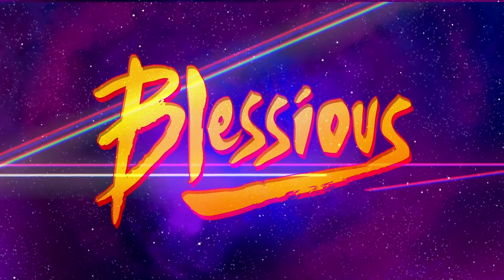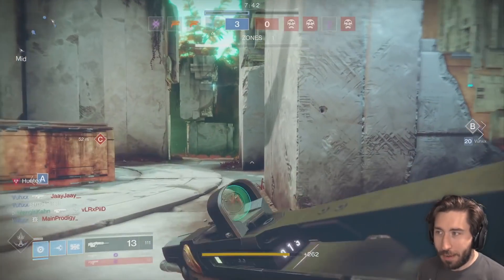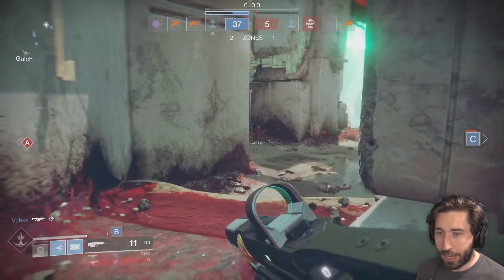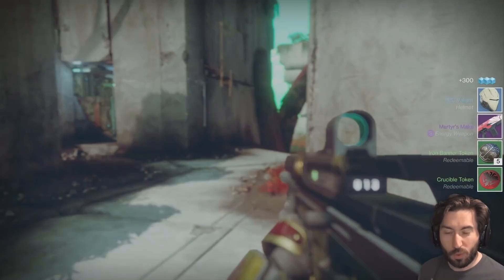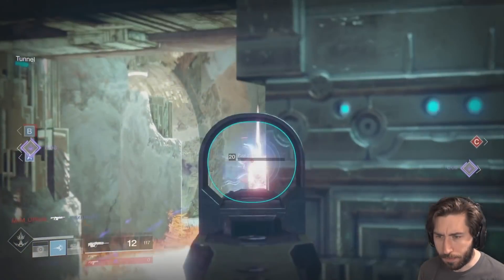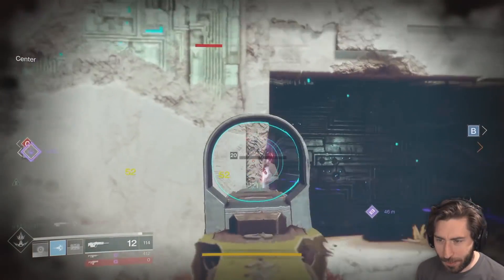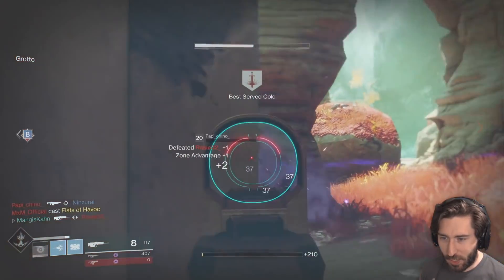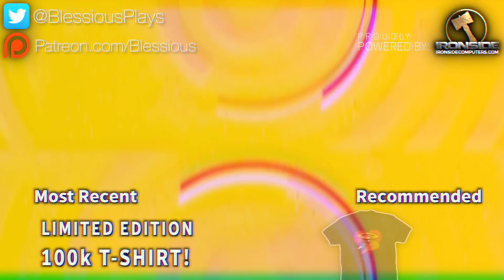Wait... I Went Off? Iron Banner Scout Rifle The Guiding Sight! | Destiny 2 (Gameplay)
Lord Saladin is at the Tower and gringing with him his new arsenal.  Here is the brand new Scout Rifle, The Guiding Sight!